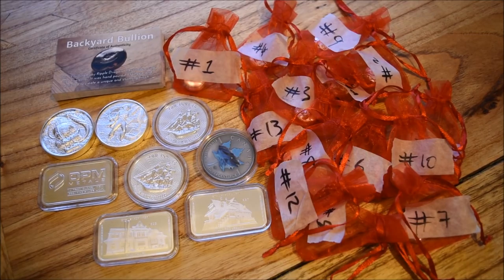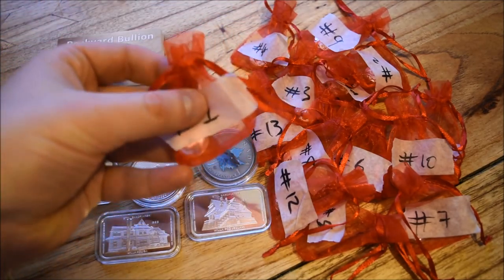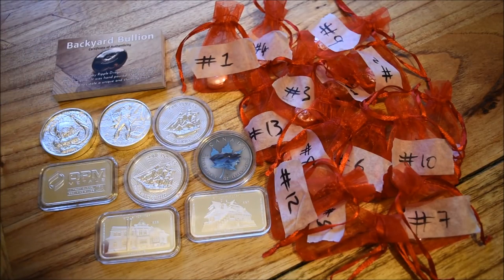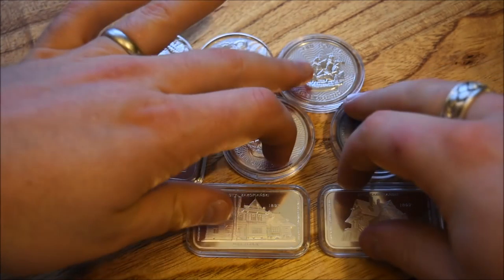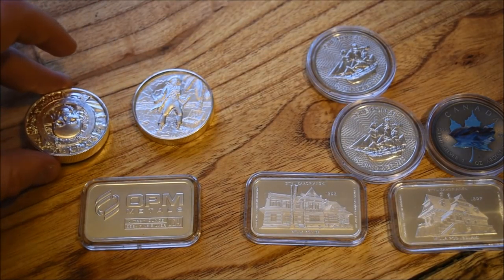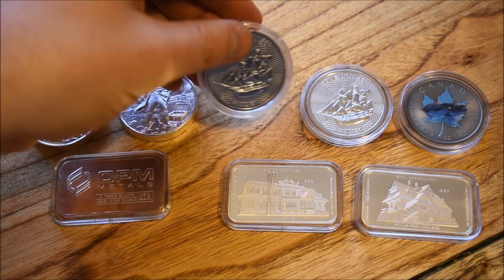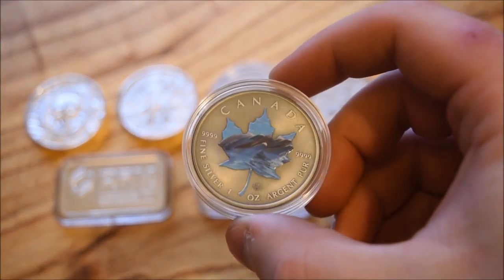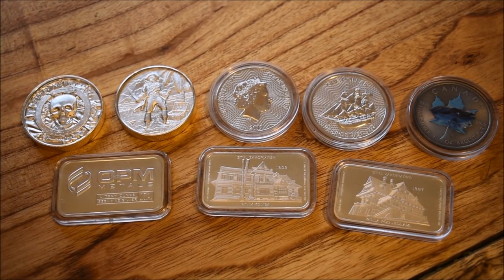Some AWESOME Mid week pickups!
Give me a shout if you are around for the London Coin Fair!

Comments welcome below!